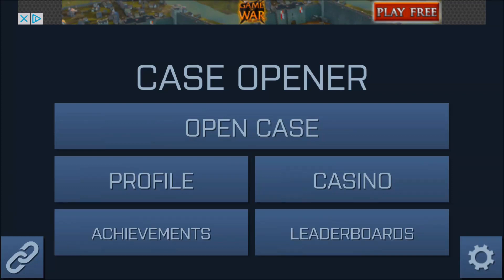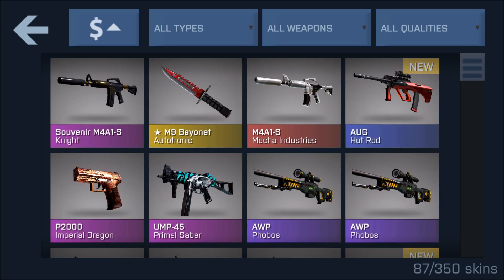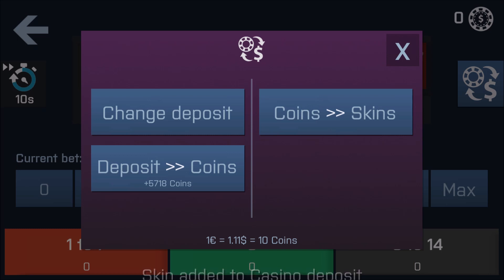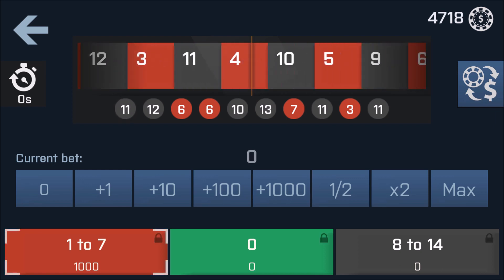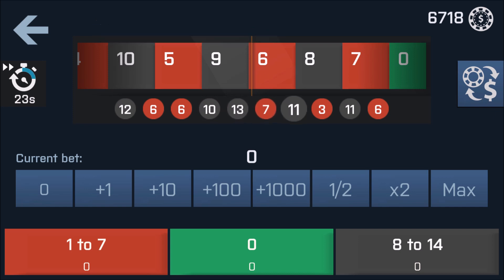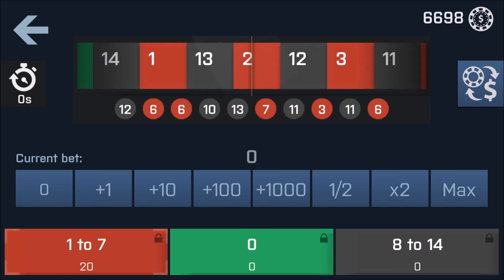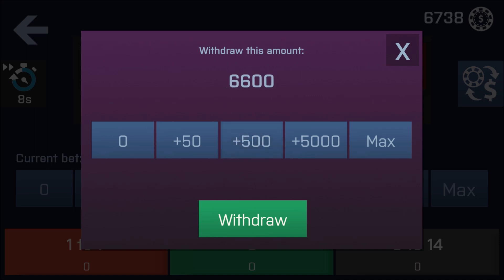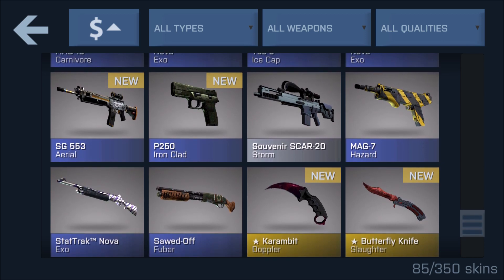NEW ROULETTE MODE?!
App: Case Opener
Swag: Max